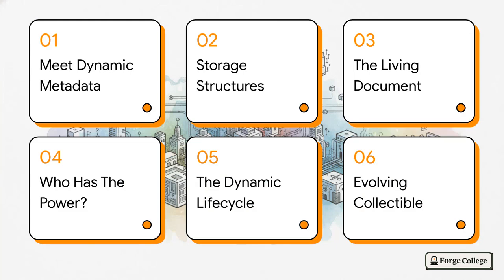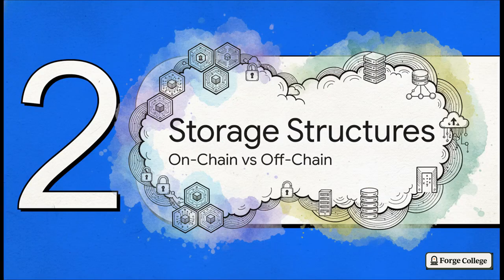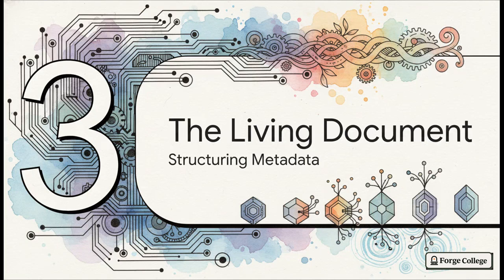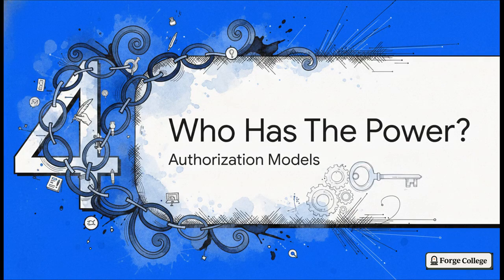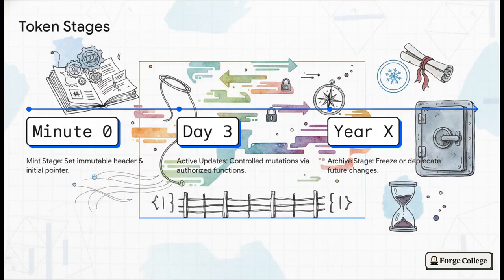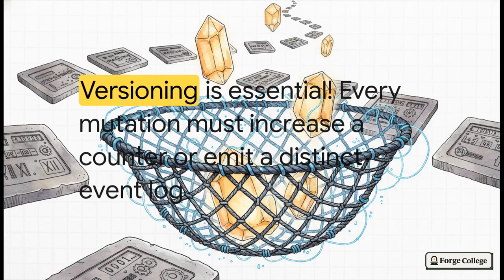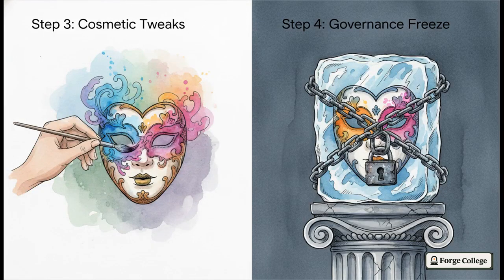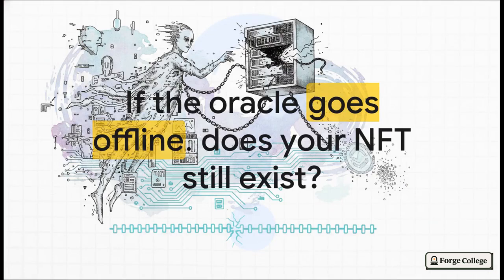Dynamic Metadata: Foundations — Forge College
Why does metadata that can change after minting matter for real-world NFTs and contract design? Dynamic metadata transforms NFTs from static collectibles into evolving assets that enable time-based traits, governance-driven updates, and interactive user experiences — but it also introduces new state, gas, and security considerations.

In this lesson you will get a concept-first foundation for designing mutable NFT metadata. We compare three structural patterns (fully on-chain, hybrid pointer-based, and externally-managed pointers with on-chain access controls) and explain the contract functions, storage choices, and cost profiles each implies. You will learn common mutation patterns — authorized mutators, versioning, and event-driven updates — and how they affect security and gas. Concrete techniques for compact on-chain representations (bitfields, packed uint256 words, enums) and tradeoffs between censorship-resistance, upgradeability, and update frequency are covered. We also map a lifecycle model that ties mint, update, and archival stages to the contract mechanics you must design and test. Lessons about deterministic, cheap on-chain resolvers (for example EIP-2981 royalty resolvers) are used as analogs for why on-chain metadata must be predictable and testable.

Advanced NFT and Solidity engineers who already understand ERC-721 basics and on-chain testing. Prior familiarity with contract testing, gas profiling, and metadata pointers (IPFS/Arweave) is recommended.

- Structural patterns: fully on-chain, hybrid pointer-based, externally-managed pointers with access controls
- Mutation patterns: authorized mutators, versioning, event-driven updates and their gas/security implications
- Storage techniques: bitfields, packed uint256, compact enums for frequent small updates
- Tradeoffs: cost per update, censorship-resistance, upgradeability, and collection-scale examples
- Lifecycle mental model: mint → update → archival mapped to contract design
- Testing & determinism: unit/integration strategies to catch off-chain assumptions

Ready to design reliable, secure dynamic metadata for NFTs?